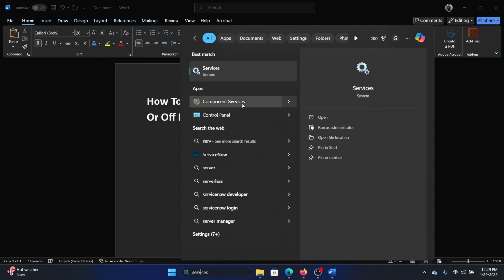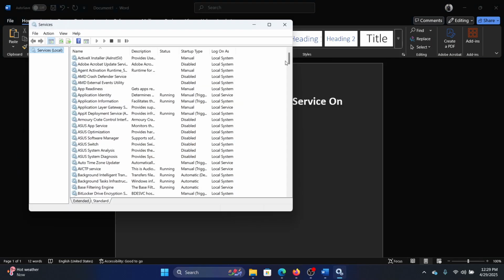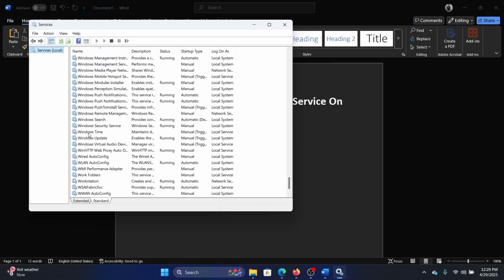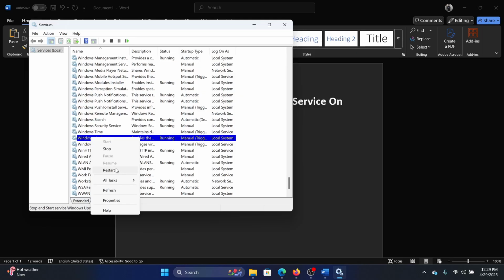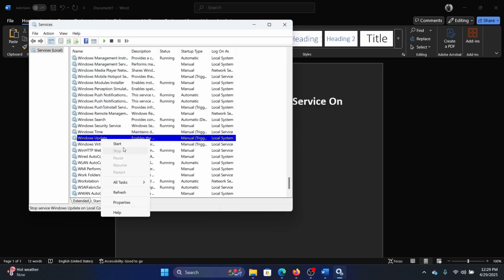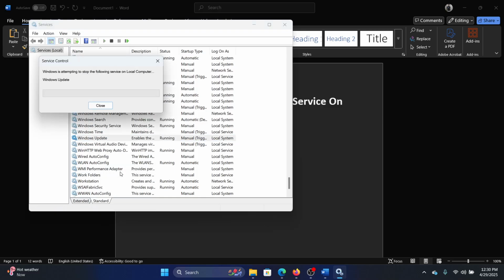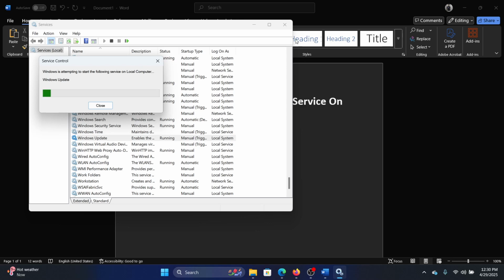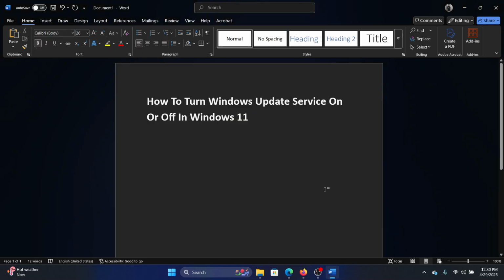How To Turn Windows Update Service On Or Off In Windows 11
Video Title: How To Turn Windows Update Service On Or Off In Windows 11

If you wish to How To Turn Windows Update Service On Or Off In Windows 11, then please watch this video.